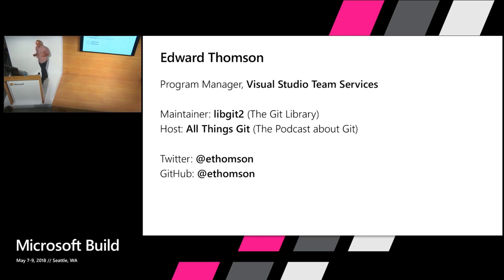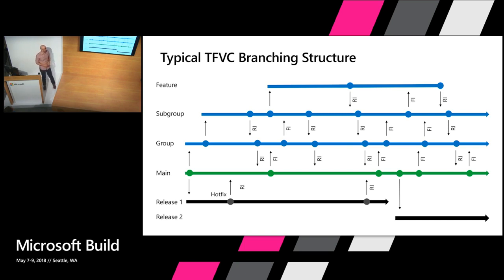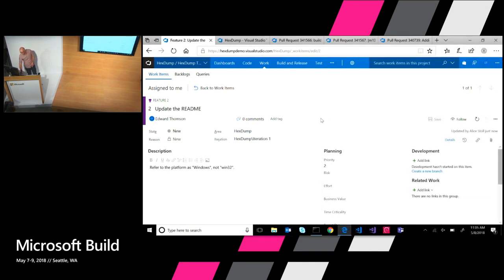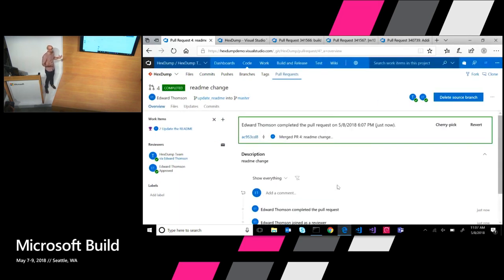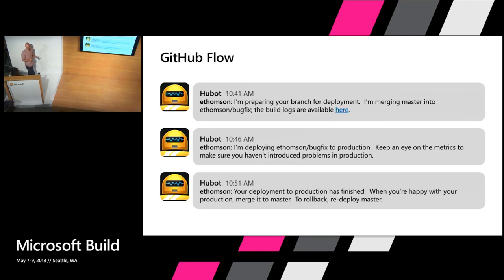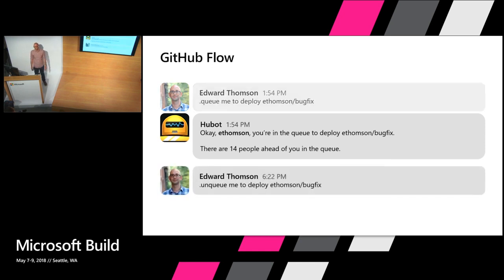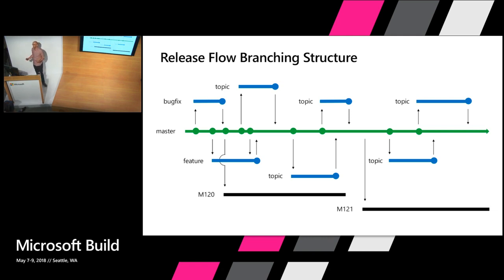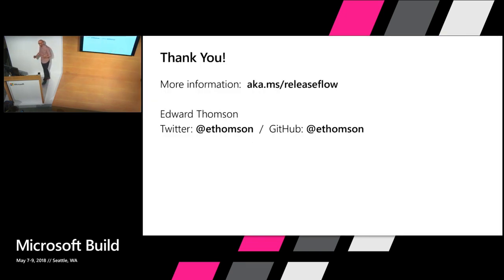Microsoft Build 2018 Git patterns and anti patterns for successful developers